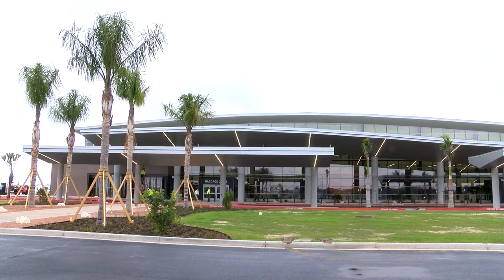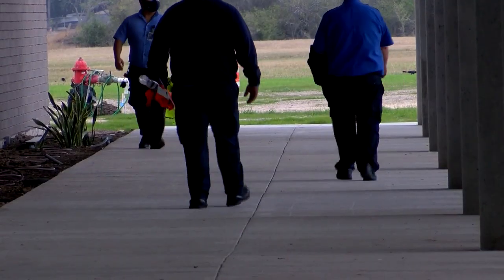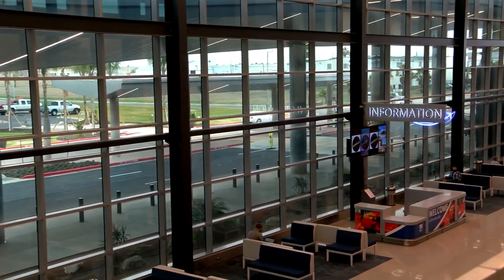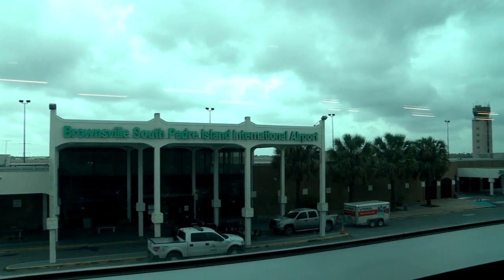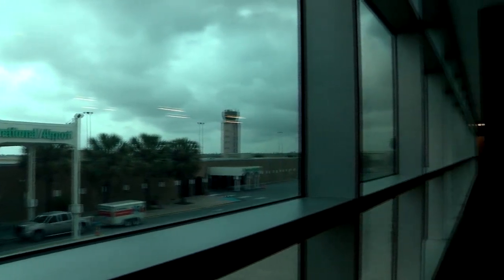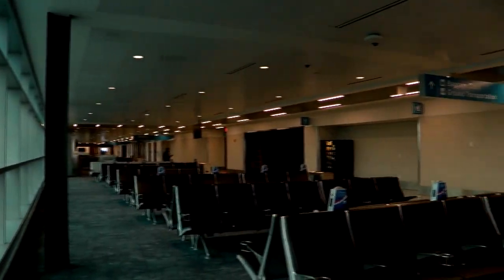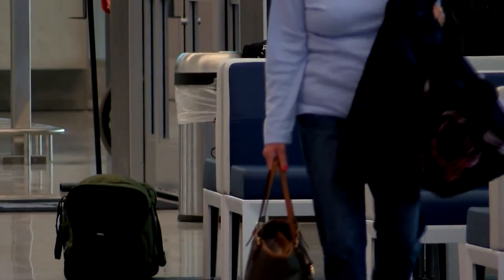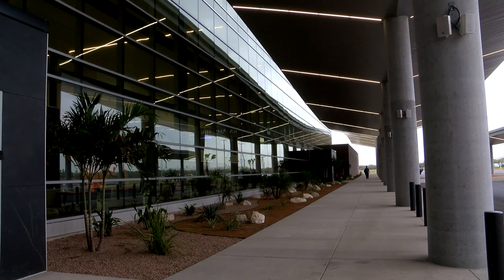New Brownsville South Padre Island International Airport terminal is in commission